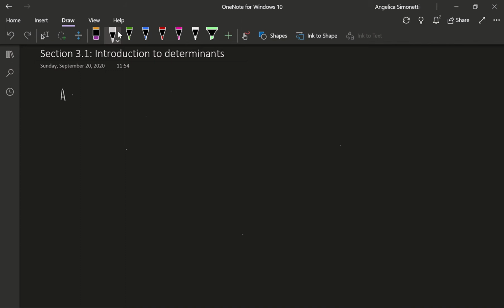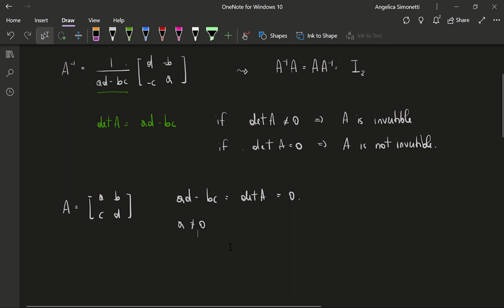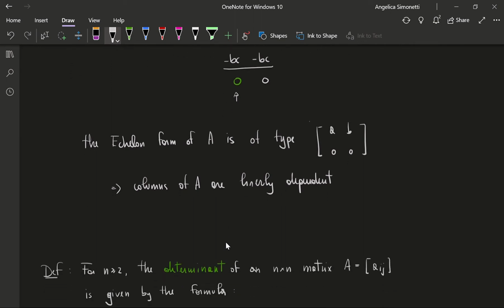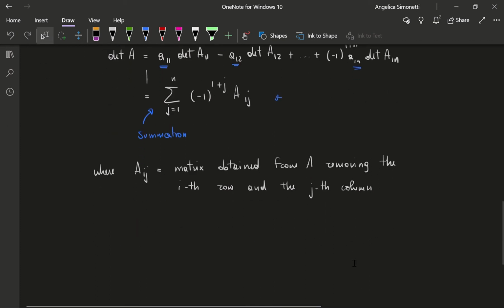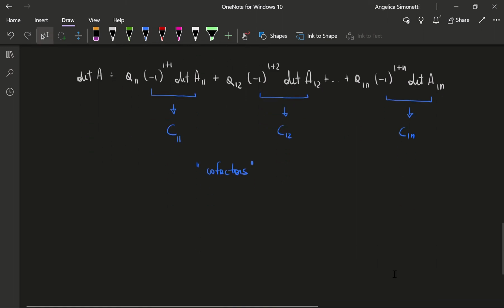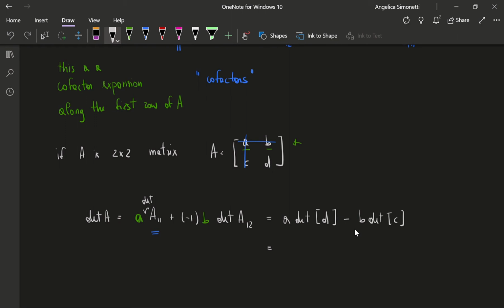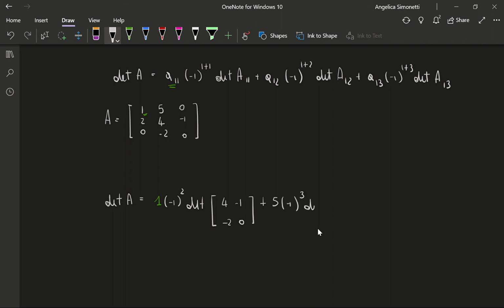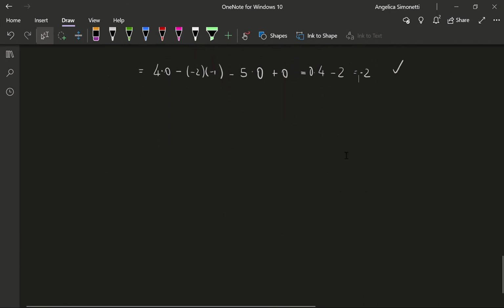Section 3.1: Introduction to determinants